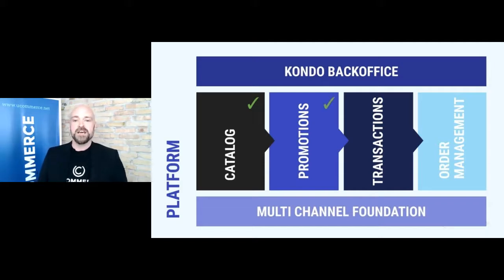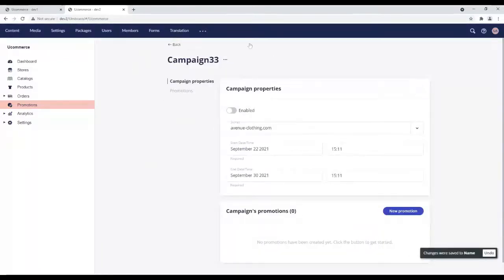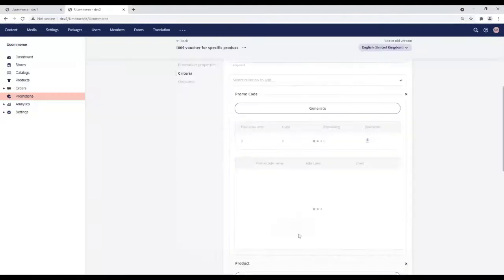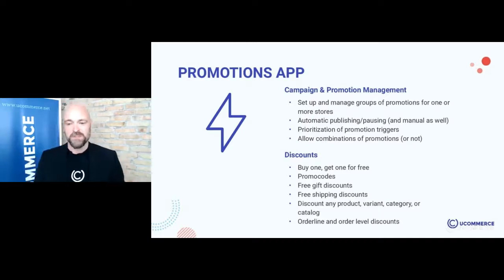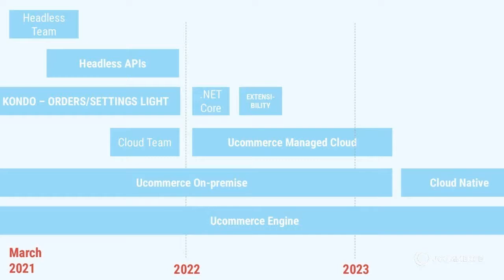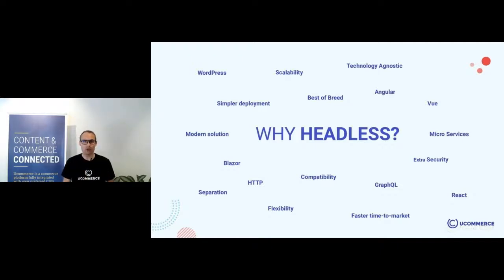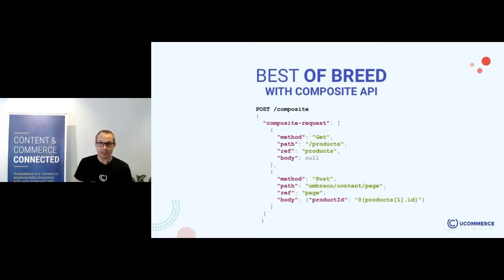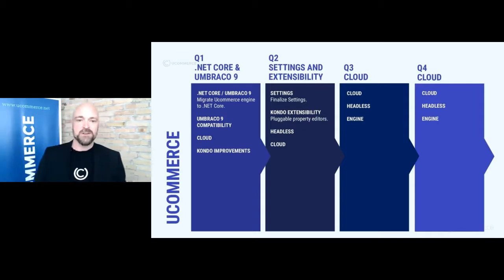Ucommerce 9.5 Launch Event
Ucommerce 9.5 is all about bringing you a modern and friendly User Interface for the new Promotions App. Additionally, you'll get an exclusive glimpse into our works on going Headless and hear about about a new service we have in store for you.

Stay in touch and keep up-to-date with our latest releases - sign up for the Ucommerce Round-Up